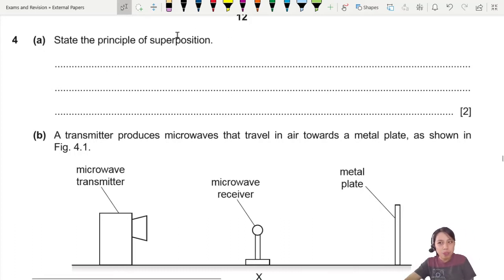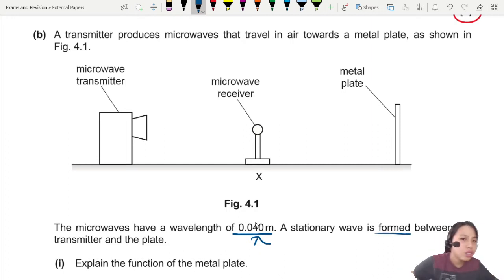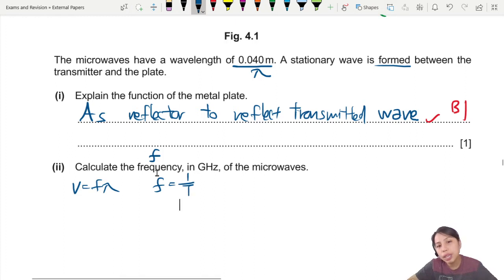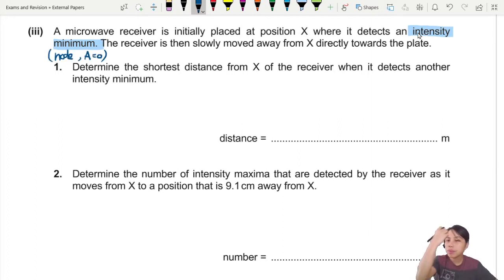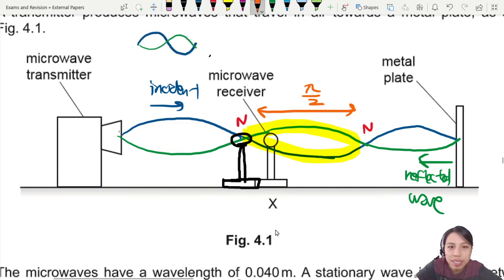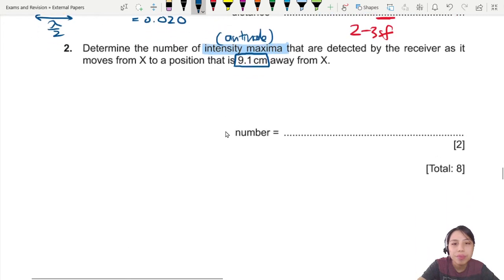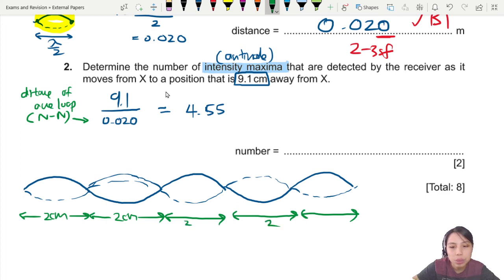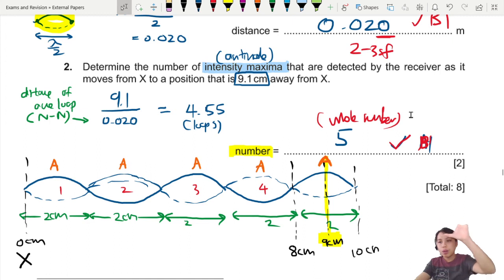FM21 P22 Q4 Microwave Intensity Maxima & Minima | Feb/March 2021 | Cambridge A Level 9702 Physics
9702/22/F/M/21: (a) State the principle of superposition.

(b) A transmitter produces microwaves that travel in air towards a metal plate, as shown in Fig. 4.1. The microwaves have a wavelength of 0.040 m. A stationary wave is formed between the transmitter and the plate.
(i) Explain the function of the metal plate.
(ii) Calculate the frequency, in GHz, of the microwaves.

(iii) A microwave receiver is initially placed at position X where it detects an intensity minimum. The receiver is then slowly moved away from X directly towards the plate.
1. Determine the shortest distance from X of the receiver when it detects another intensity minimum.
2. Determine the number of intensity maxima that are detected by the receiver as it moves from X to a position that is 9.1 cm away from X.

9702_m21_qp22